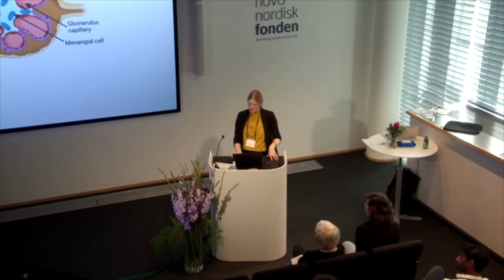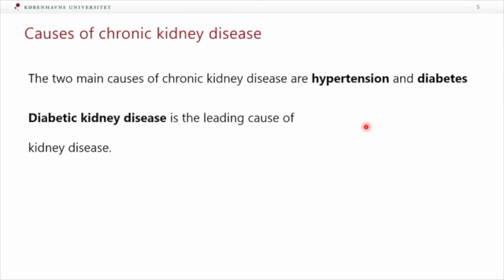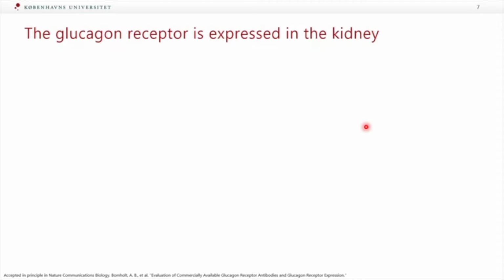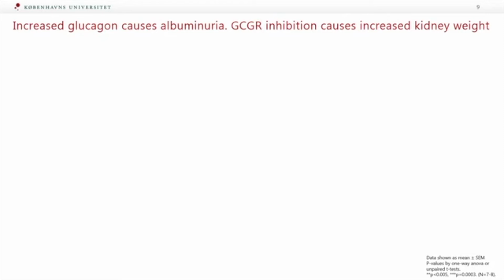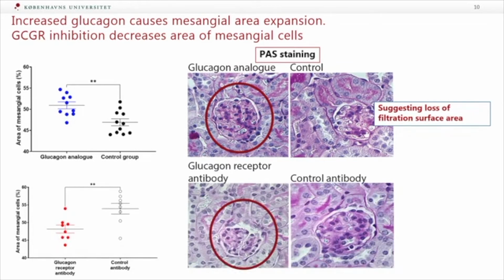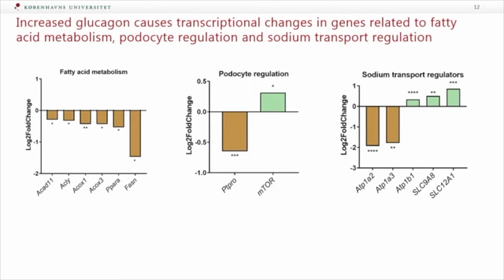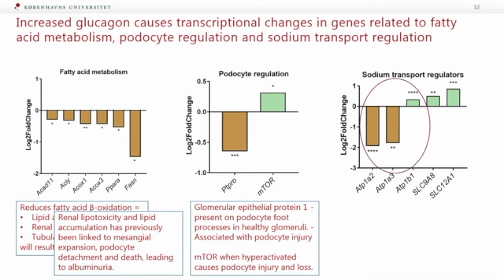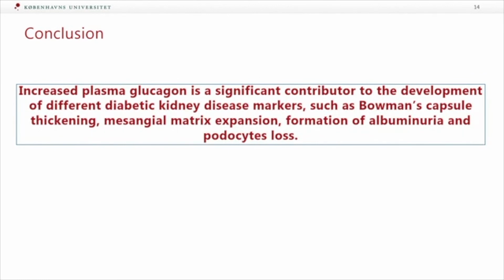Day 2 - Video 19: SELECTED TALKS FROM SUBMITTED ABSTRACTS (Anna Billeschou Bomholt)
Phd Student Anna Billeschou Bomholt, University of Copenhagen (DK)